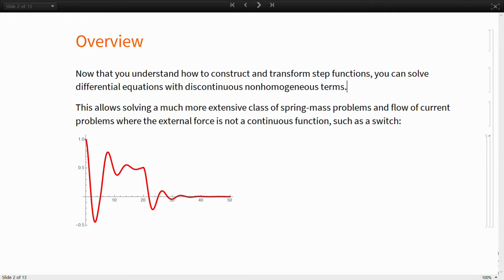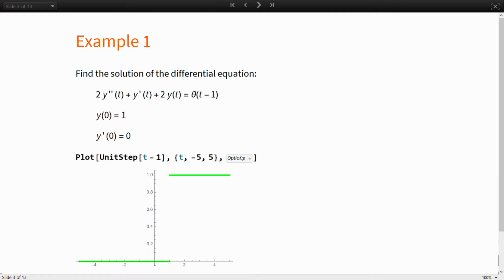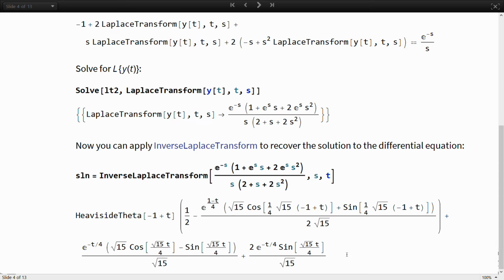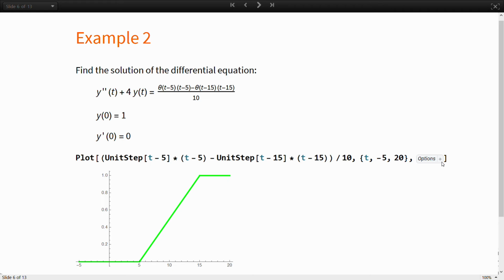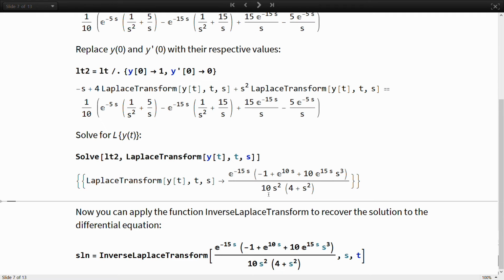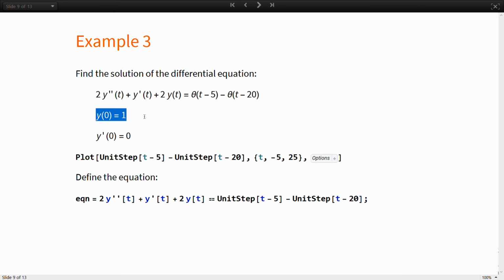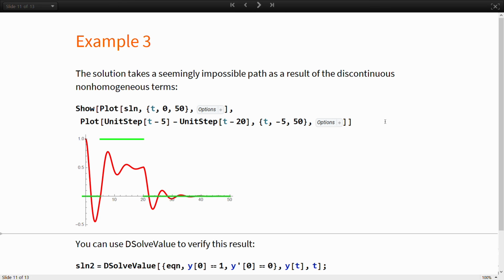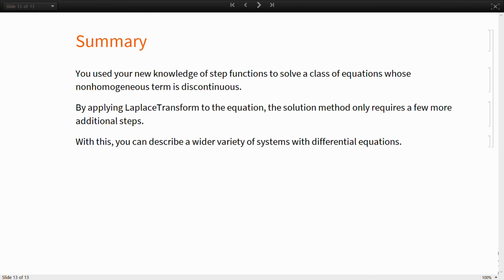Discontinuous Forcing Functions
This video discusses the solution of some initial value problems with a discontinuous non-homogeneous term with the Laplace transform of step functions. This video lesson is taken from the free interactive course Introduction to Differential Equations (see link below). It's free and easy to get started with online interactive courses using the Wolfram Cloud --- sign in with your Wolfram ID or create one.